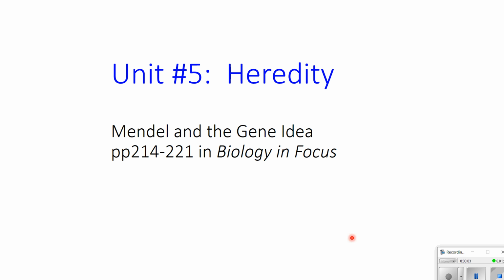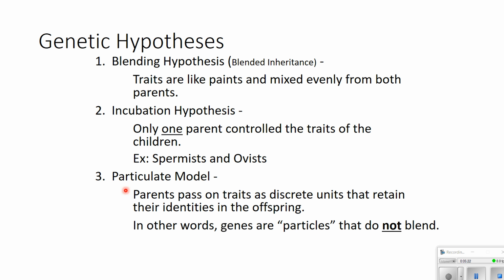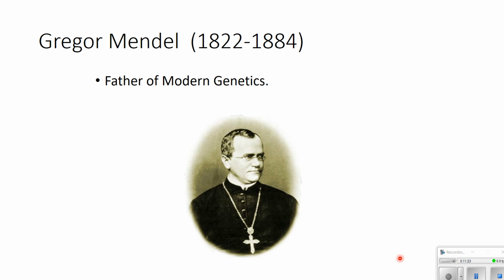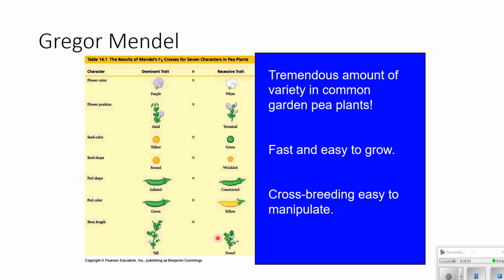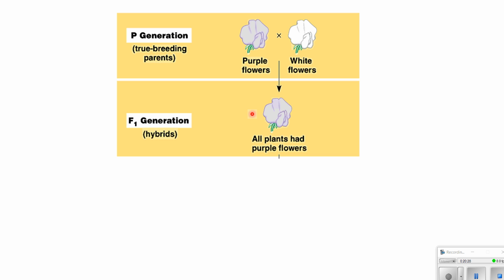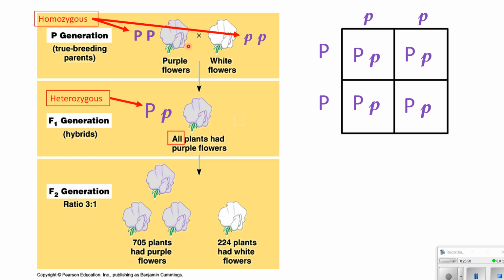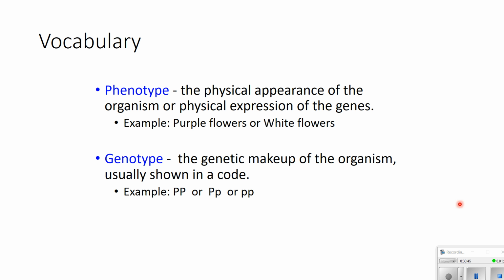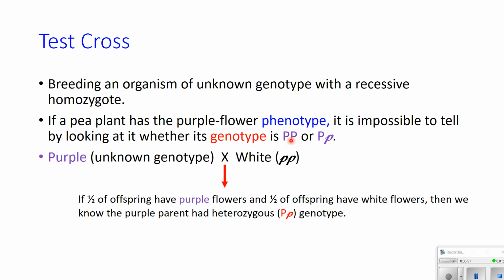Mendel and the Gene Idea - Unit 5 (part 1) pp214-221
Genetics
Mendelian Genetics
Particulate Inheritance
Homozygous
Heterozygous
Genotype
Phenotype